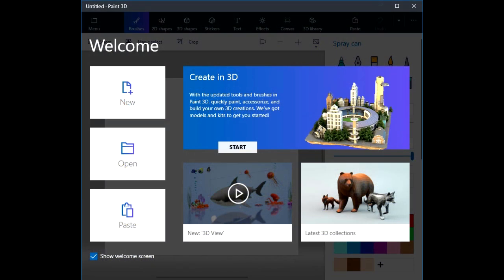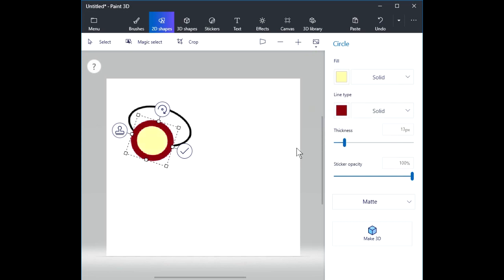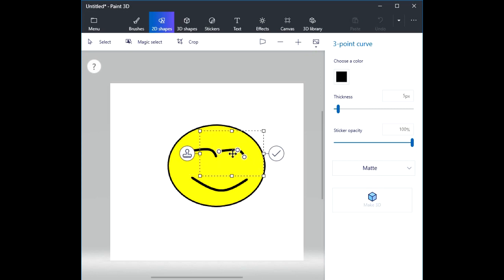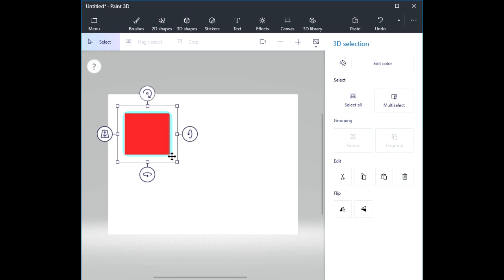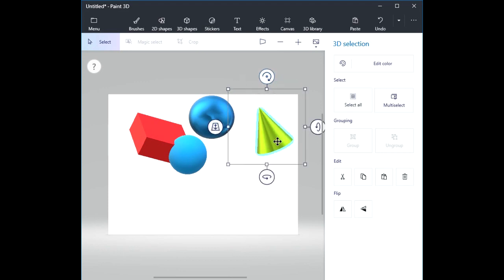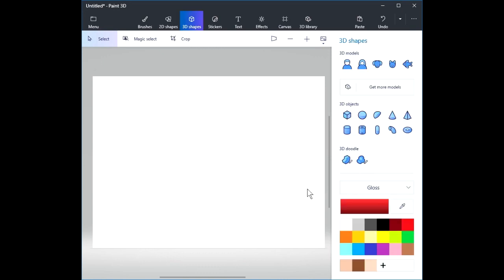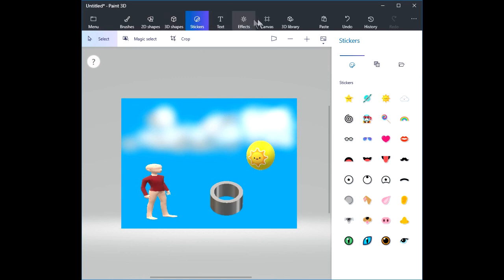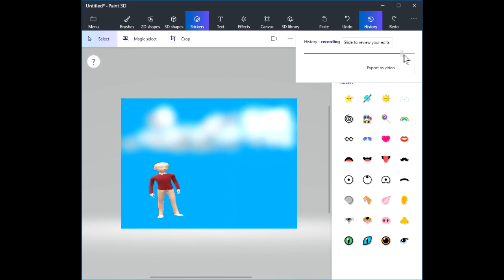Beginning Paint 3d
A step by step approach for new Paint 3D users. This tutorial is designed for beginners who have little or no experience with using paint software. The tutorial starts by introducing the user interface, and then proceeds through the various features and functions of Paint 3D.

A text based version of this tutorial is available under the Tutorials button

Len Nasman is a retired Engineering Graphics professor and instructional materials developer who has created and published an extensive list of teaching materials. To see some of Len's text based tutorials please